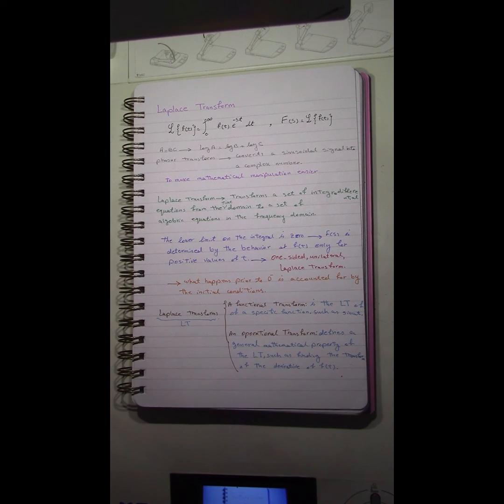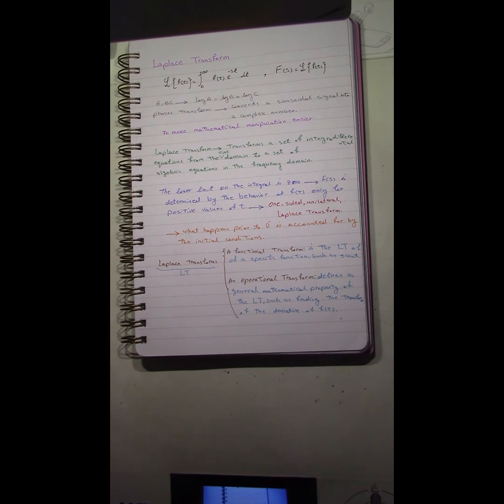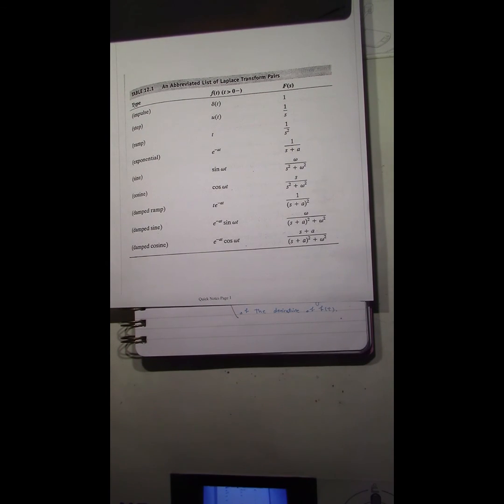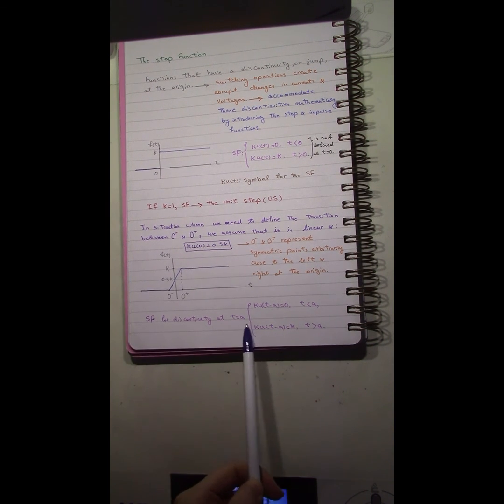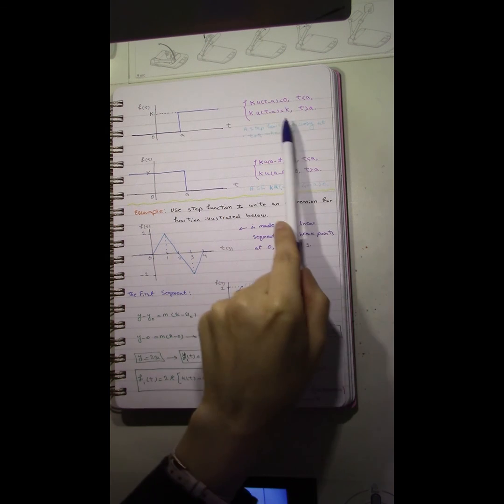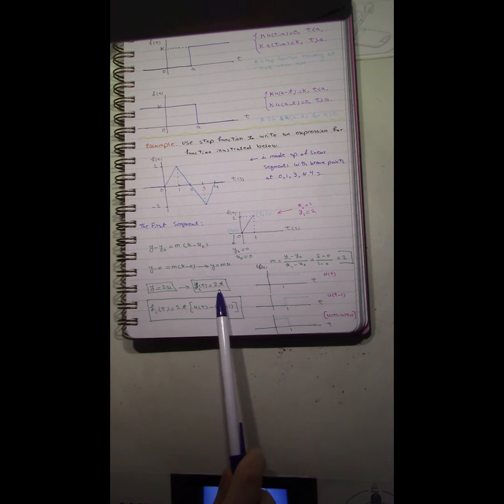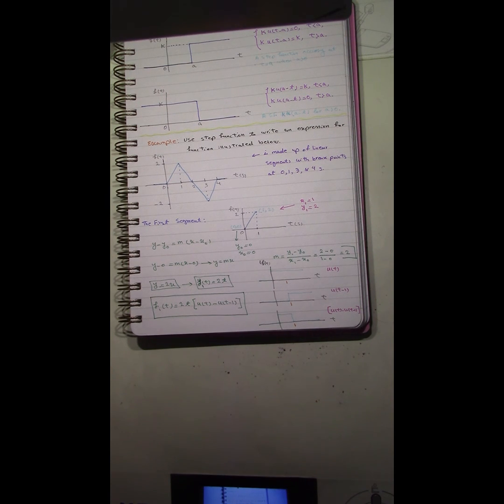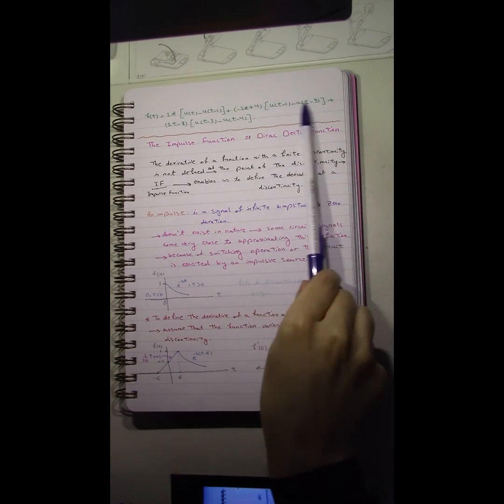LT part1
Laplace Transform- part1